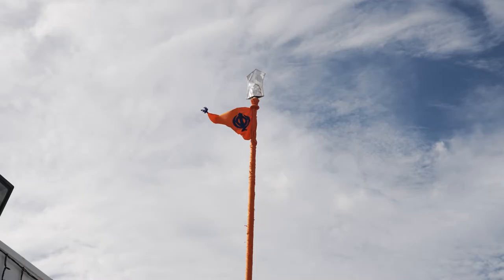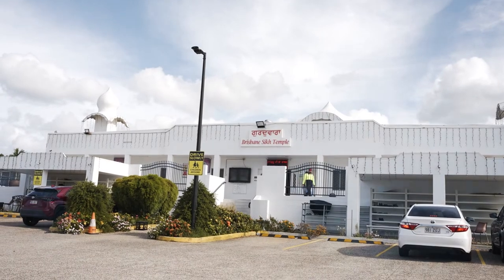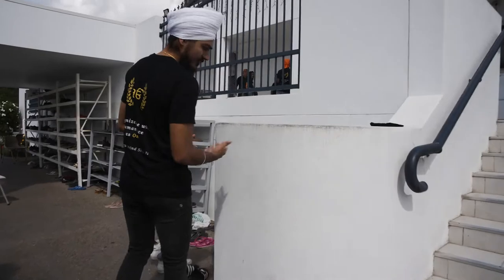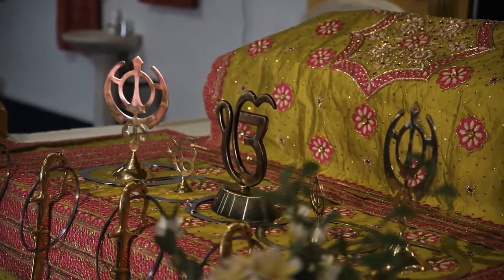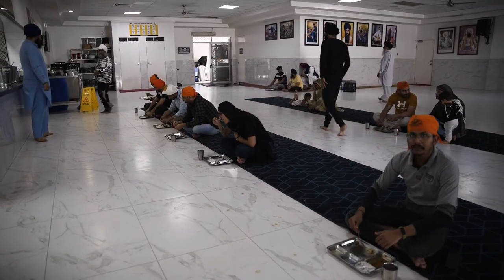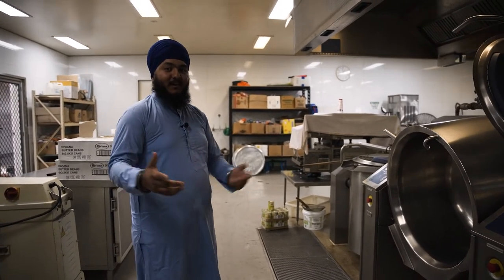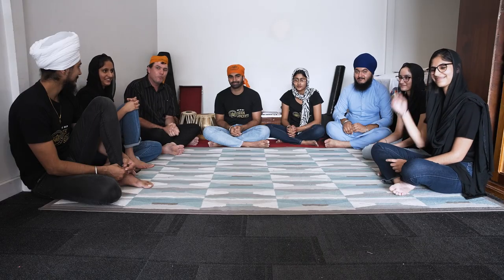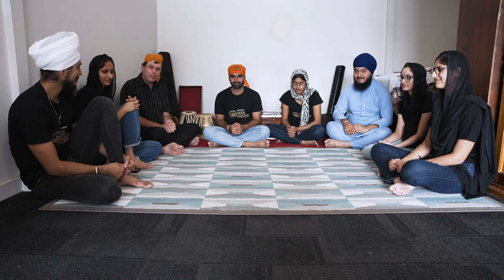EP 1 Australian Student Christian Movement UQ Sikh Society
A short documentary on our visit with members of the UQ Sikh Society to the Gurdwara Sahib Brisbane.